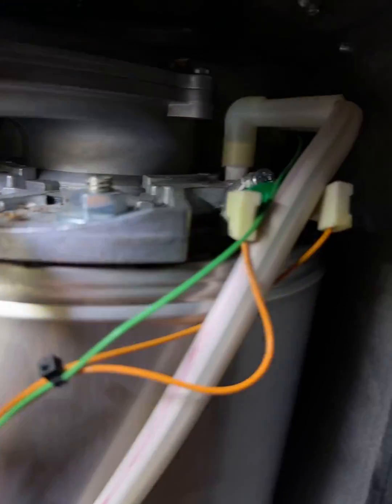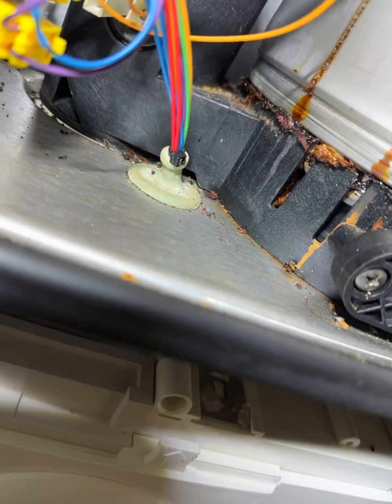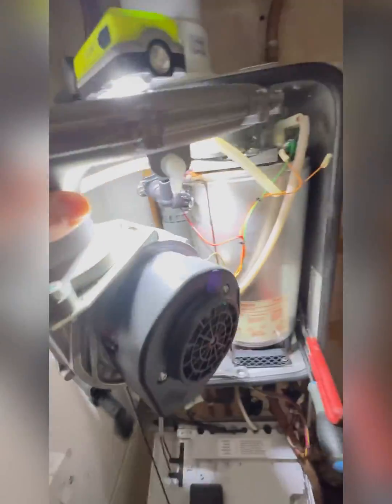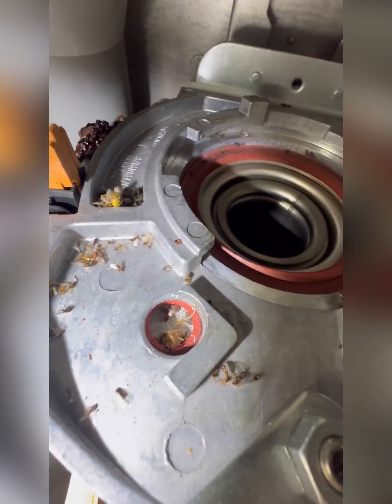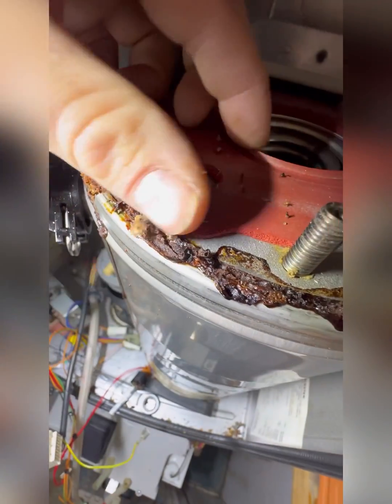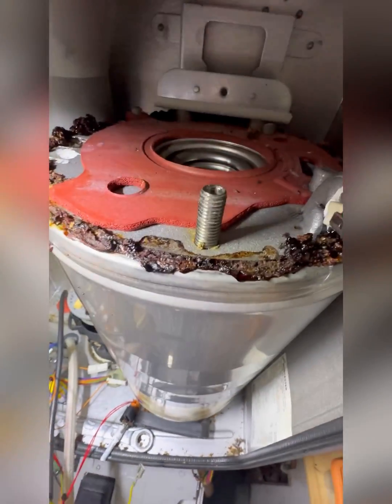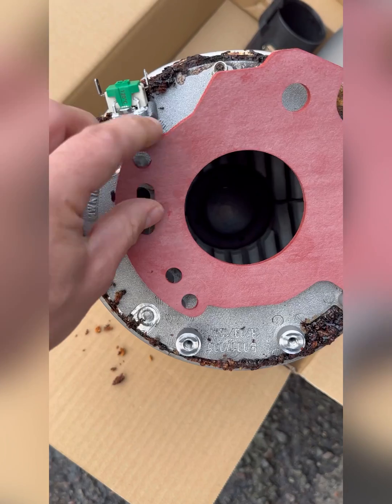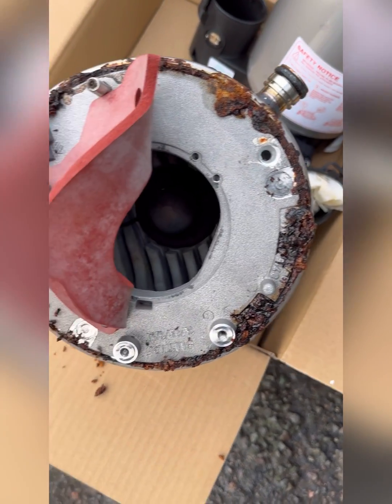Red burner gasket on a Worcester Bosch boiler the myths and the facts split heat exchanger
I designed this video to help people learn the difference between a red burner gasket failing and a split main heat exchanger.